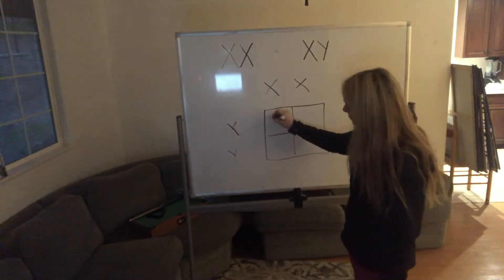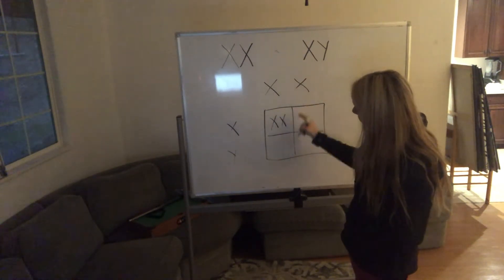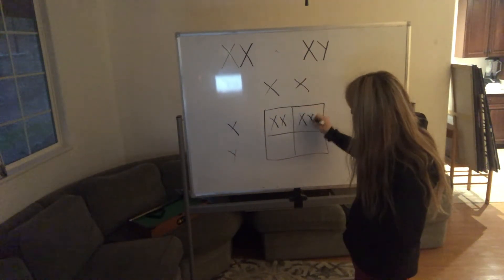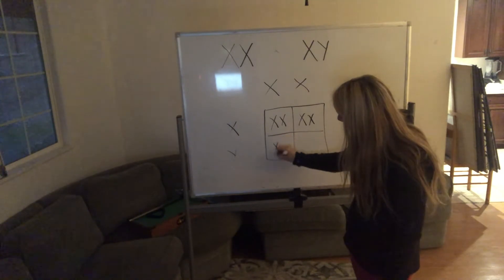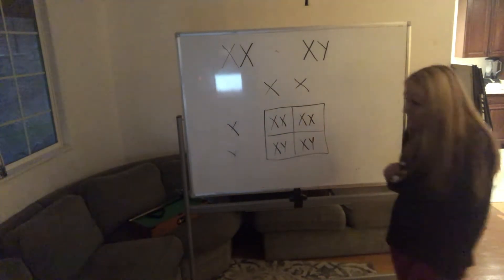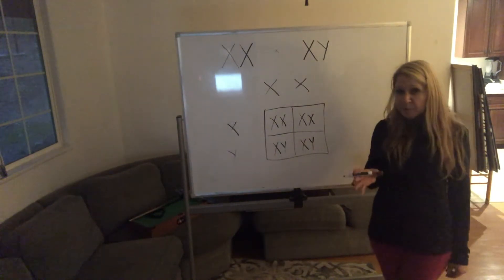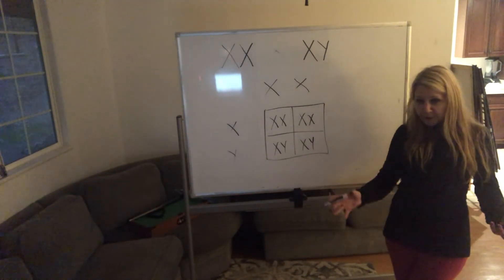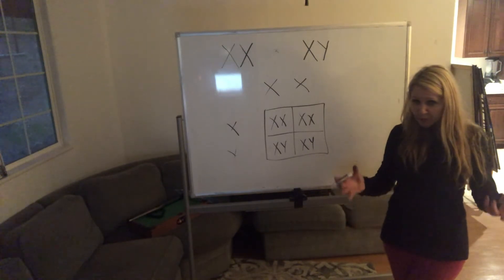BIOLOGY 23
Create a document titled "Biology 23" and answer the following questions in complete sentences.
1. What is the difference between the male and female sex chromosomes?
2. What are chromosomes?
3. What percent chance would a family have six sons with no daughters?
4. What percent chance would a family have six daughters with no sons?
5. Explain how the Punnett square predicts probability, but not the actual numbers expected.
6. Explain how tossing dice relates to how genes are passed on from parents to offspring.
7. What is the percent chance of a couple having a son?
8. What is the percent chance of a couple having a daughter?
9. Show a Punnett square with a cross between a male and a female.
10. Do females have more DNA than males? Explain